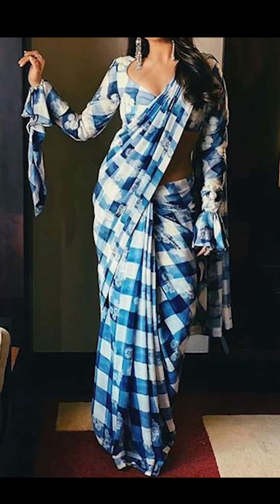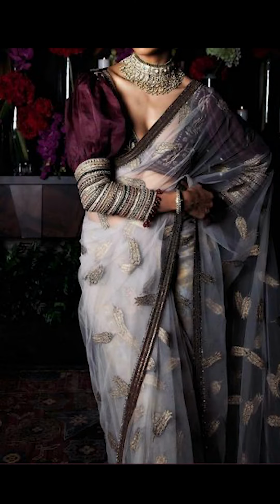Beautiful new model blouse sleeve ideas, trendy sleeve with new look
Dealsure Women's Multicolor Banarasi Saree
C J Enterprise Women's Kanjivaram Silk Saree Pure
Rajnandini Women's Silk Kanjivaram Rich Pallu Zari
neeah women's banarasi art silk saree(nee-s173)
Ek-Pal Women's Silk Blend Saree
MSRETAIL Silk with Blouse Piece Saree
Firstrack Enterprise Women's Kanjivaram Art Silk
C J Enterprise Women's Kanjivaram Silk Saree

KEY